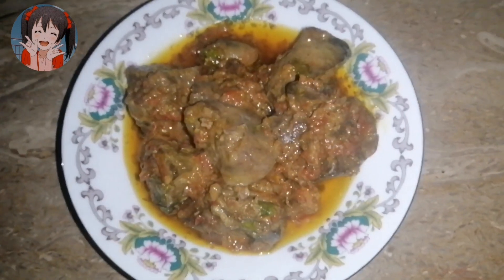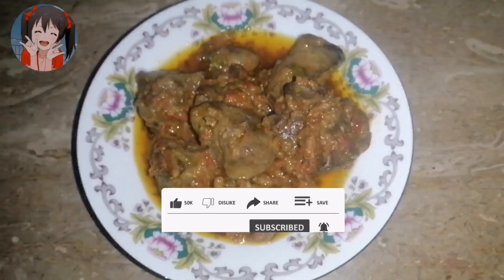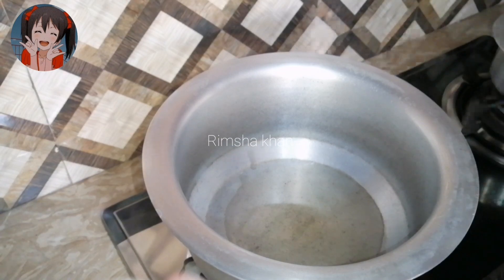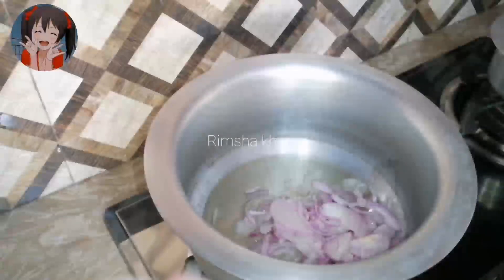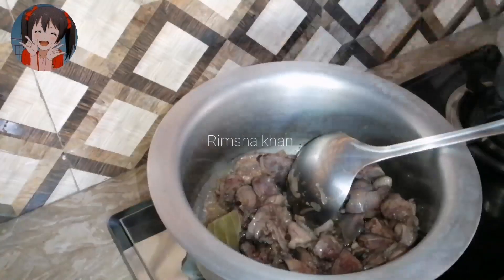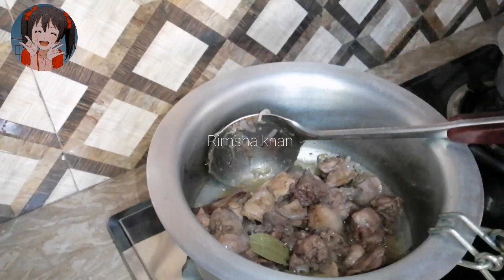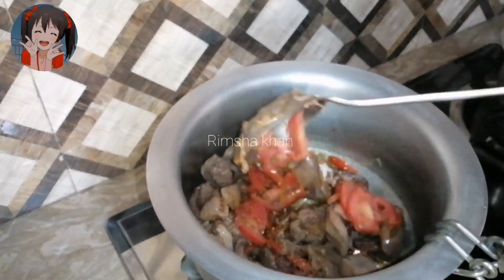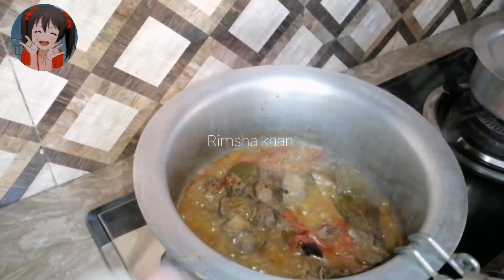Kaleji Ki Krhai || cooking with Rimsha khan 👩🏻‍🍳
More Vedios For New Useres 👇🏻

Rimsha Khan
From karachi ( Pakistan)